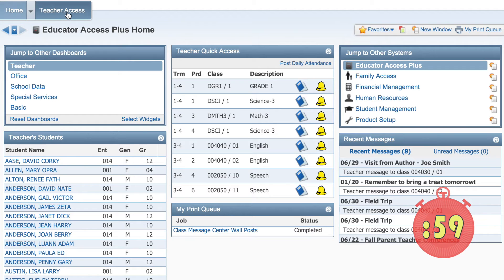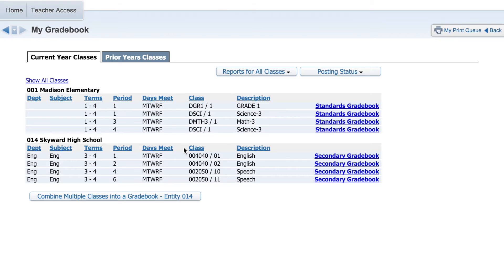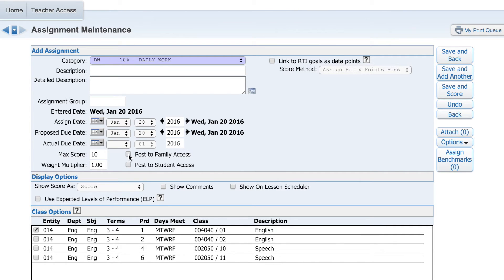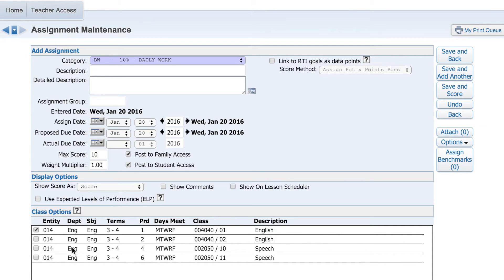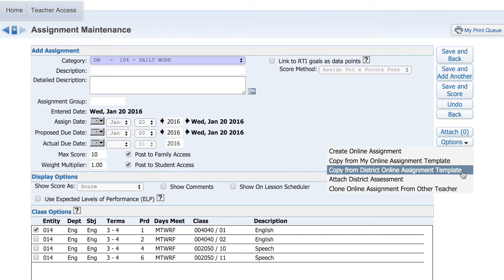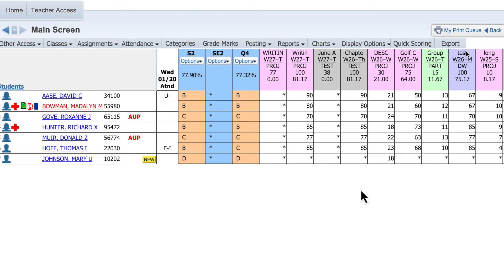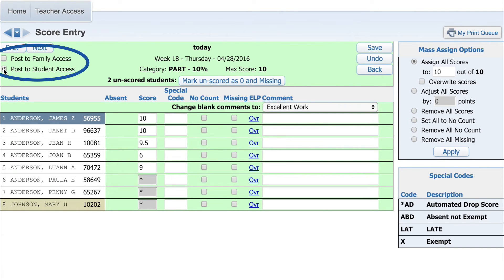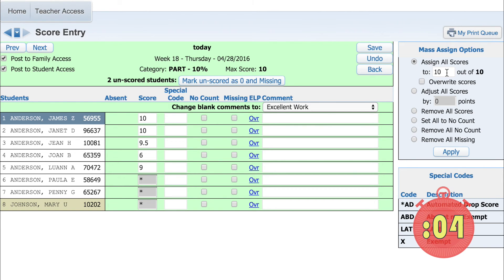Teacher Power-Up: Posting to Family Access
It’s now easier than ever to give your students and their families the tools they need to be proactive and engaged. With Family Access, posting assignments and keeping your gradebook up-to-date are simple tasks. Learn how in this 60-Second Power-Up!